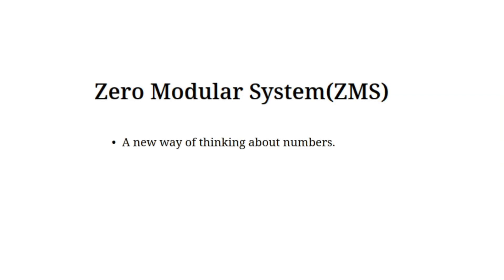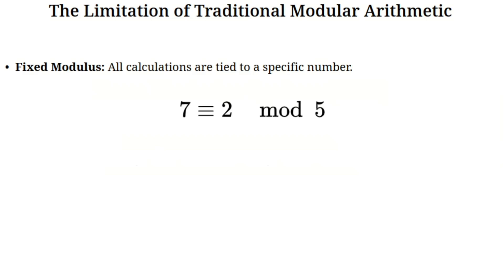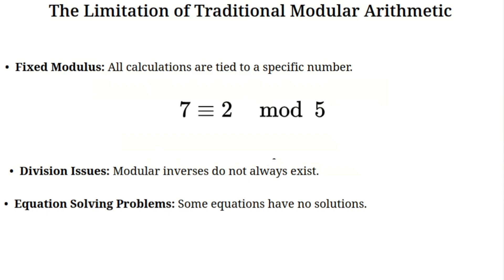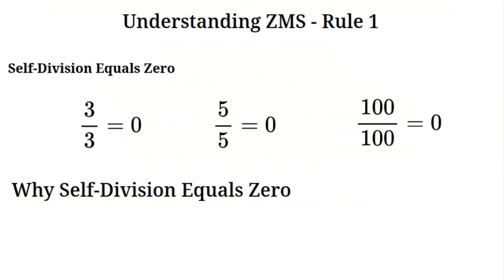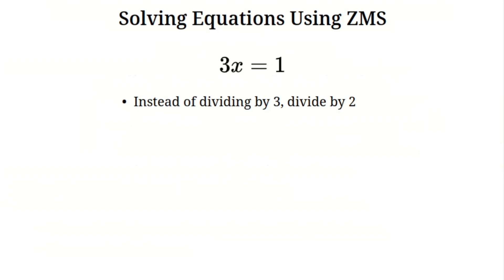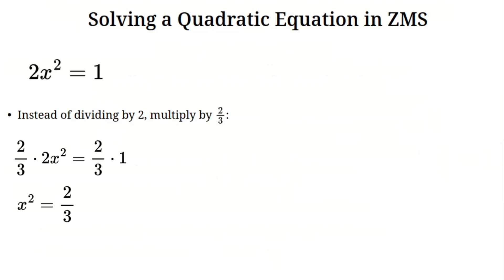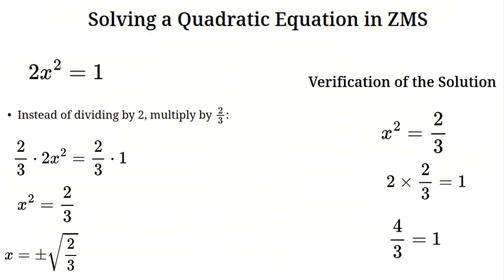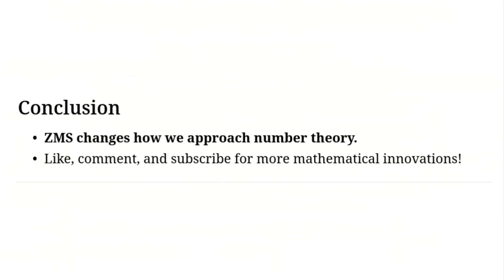The Zero Modular System (ZMS) - A New Revolution in Mathematics!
Today, we’re introducing the Zero Modular System (ZMS)—a groundbreaking way to rethink division and modular arithmetic. Unlike traditional modular systems, ZMS removes the need for a fixed modulus, ensures division always works, and guarantees that all equations have solutions.

Discover how ZMS redefines mathematical operations, making calculations more flexible and powerful!

In this video, you’ll learn:
✅ Why traditional modular arithmetic has limitations
✅ How ZMS changes division rules
✅ Solving equations step-by-step in ZMS
✅ Why ZMS is a revolutionary concept in number theory